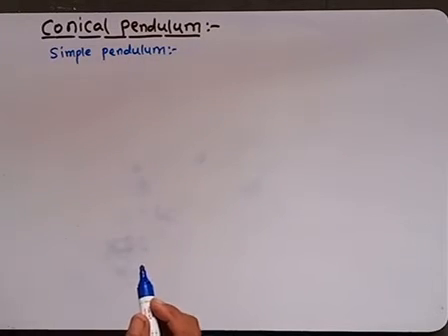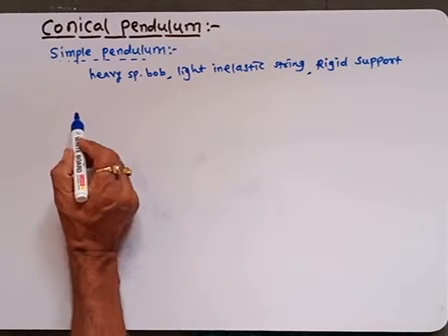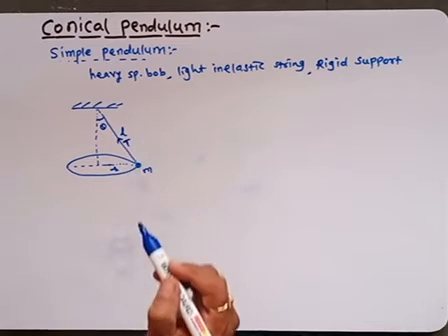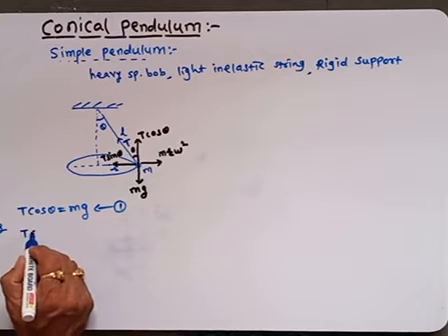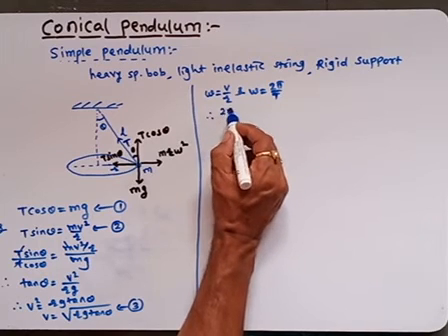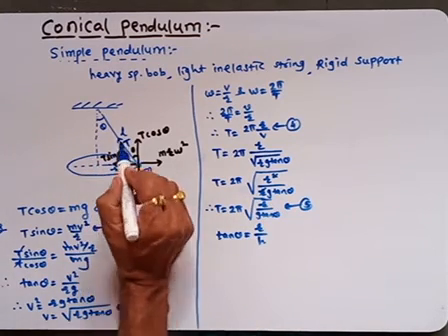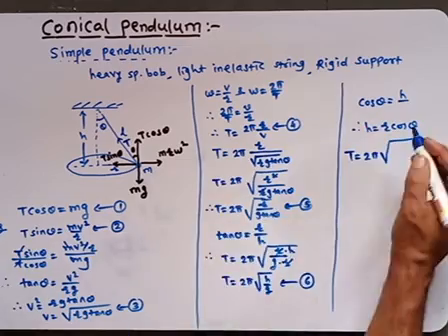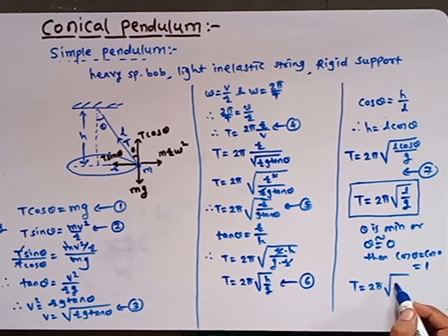12 th , Phy, sect- 1 , Lect. No. 4